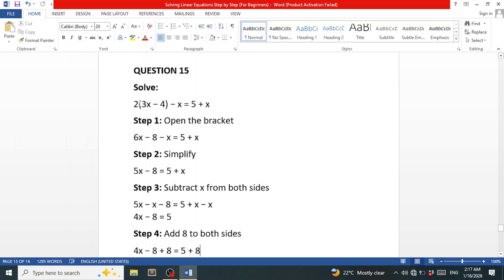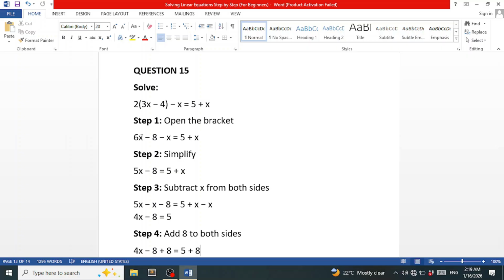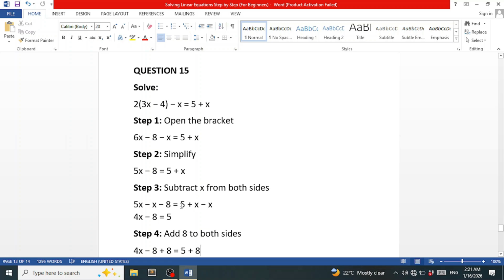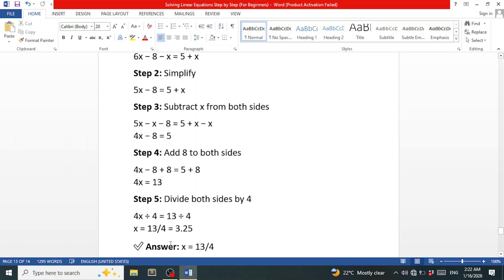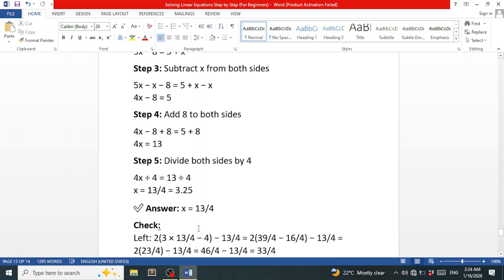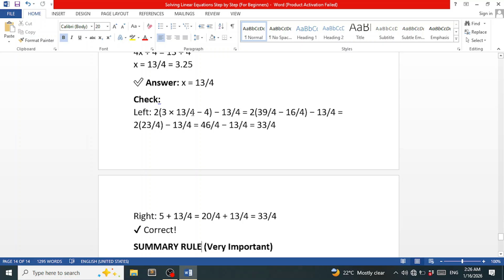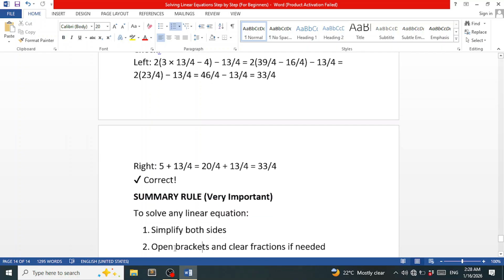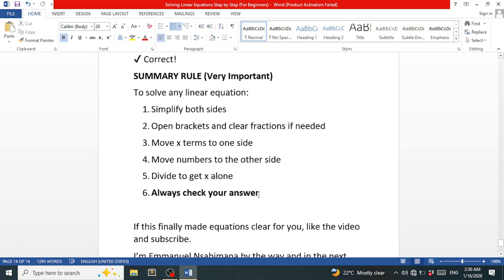How to Solve Linear Equations Step by Step (For Beginners) | Part 5 – Can You Solve This?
Some equations look simple… until you actually try to solve them.

In this video, we solve a more challenging linear equation step by step and carefully explain every single move, so you can understand not just what to do, but why you’re doing it.

This is perfect if you want to test your algebra skills and see whether you really understand how to solve for x.

🧮 Question solved in this video:

Question 15:
Solve:
2(3x – 4) – x = 5 + x

We start by simplifying both sides, carefully removing brackets, collecting like terms, and finally isolating the variable. At the end, the answer is checked to make sure it is correct.

📘 In this video, you will learn:
• How to handle equations with brackets and multiple steps
• How to simplify both sides correctly
• How to collect like terms without making sign mistakes
• How to isolate x step by step
• How to check your answer to confirm it is correct

🧠 You will also learn a simple but powerful summary method for solving any linear equation:
• Simplify both sides
• Move x terms to one side
• Move numbers to the other side
• Divide to get x alone
• Always check your answer

This method works for almost every linear equation you will see in school.

👉 Best way to learn:
Pause the video, try the question yourself first, then continue and compare your solution.

This video is great for:
• Secondary / high school students
• Anyone who wants to improve their equation-solving skills
• Self-learners who want clear, step-by-step explanations

If this video helps you:
✅ Share it with someone who is learning algebra

Thank you for learning with me. With the right steps and enough practice, algebra becomes much easier.